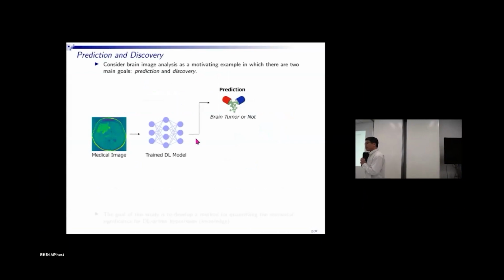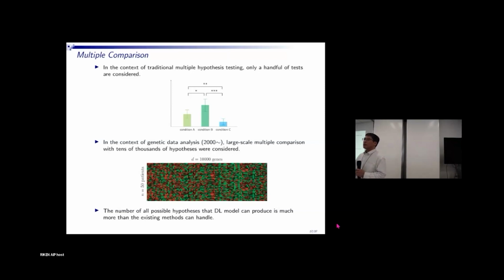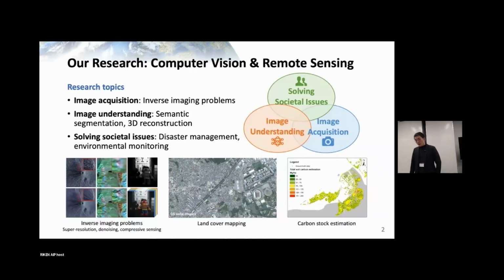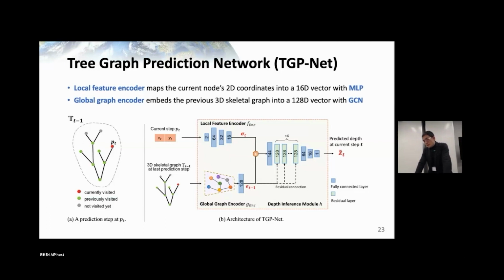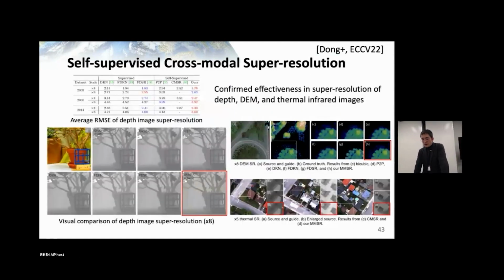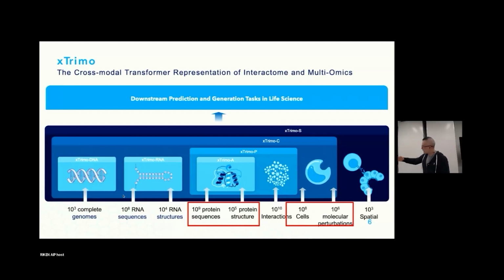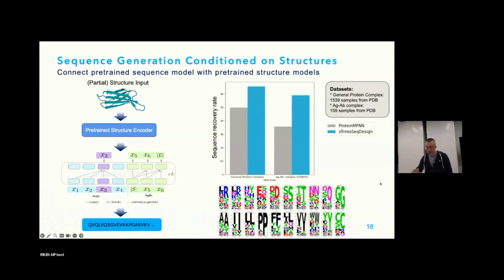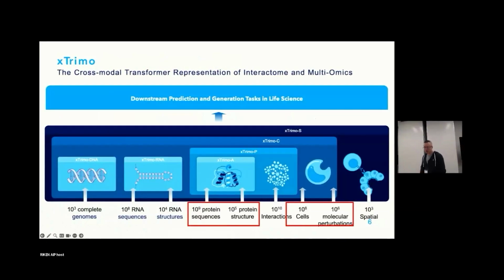DL2024 (Tokyo Deep Learning Workshop) [Day1 part2]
Venue: RIKEN AIP Nihonbashi office, Tokyo, Japan

This video includes 3 talks.
* You can start each talk by clicking the time (h:m:s) before the speaker's name.

00:00:06 Ichiro Takeuchi (Nagoya University / RIKEN AIP)
Title: Statistical Test for Deep Learning-Driven Hypotheses

00:26:09 Naoto Yokoya (The University of Tokyo / RIKEN AIP)
Title: Advancing Remote Sensing with Deep Learning

00:55:01 Le Song (Biomap / MBZUAI)
Foundational AI Models for Biological Systems